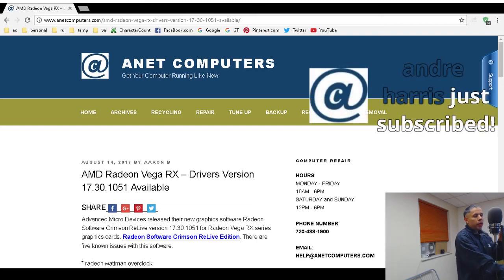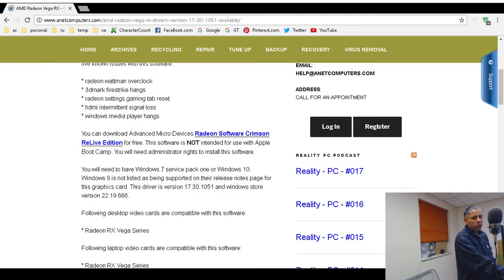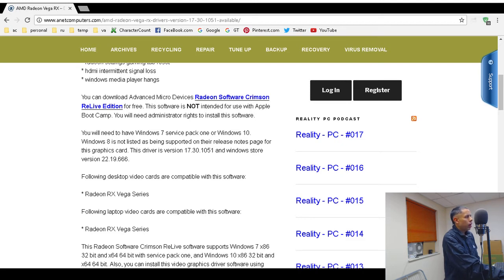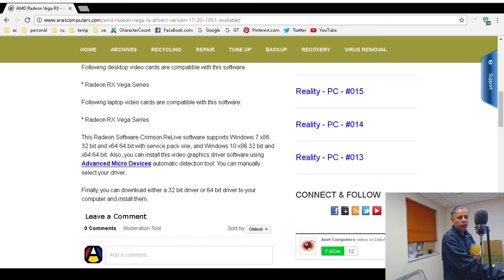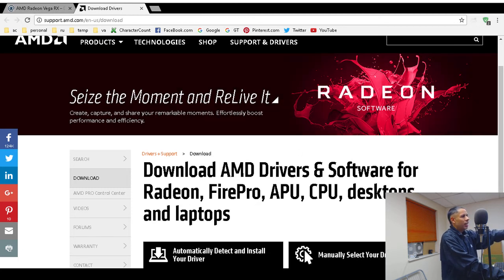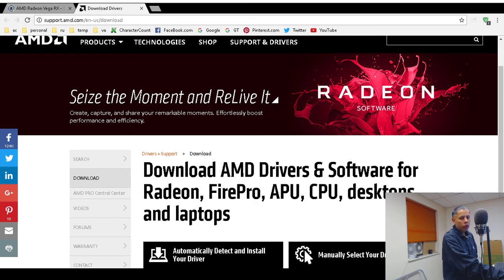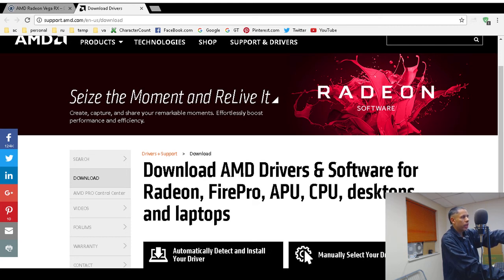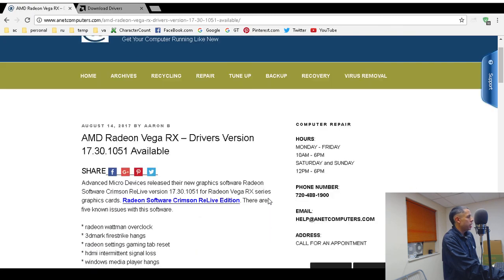Solidworks Graphics Card - How to Install AMD Radeon Vega RX Driver